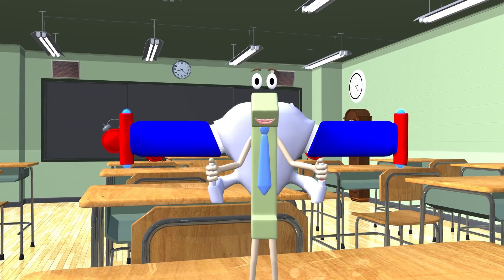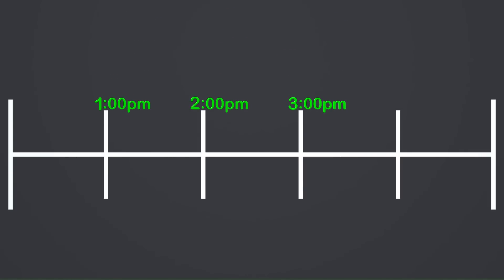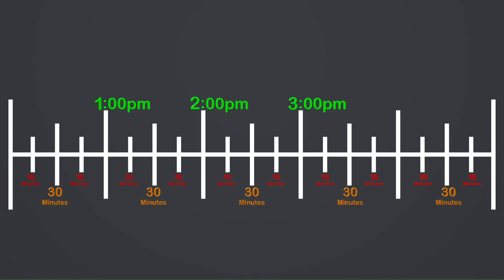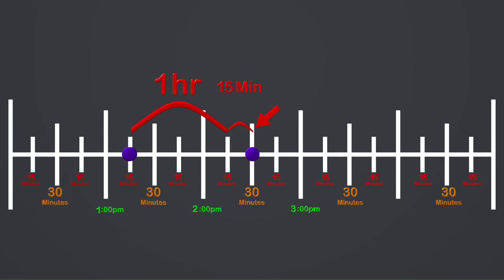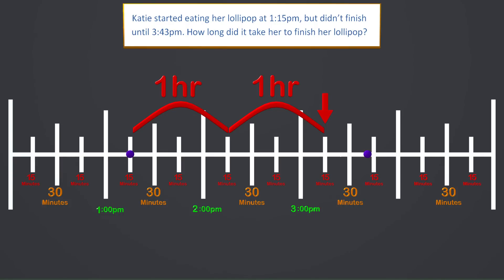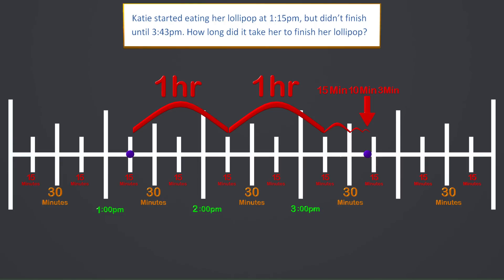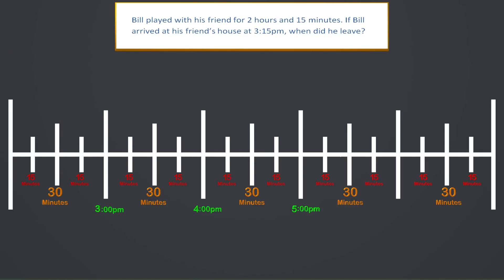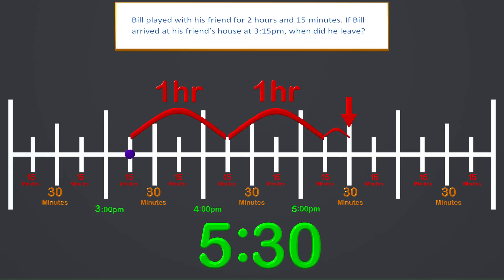Addition & Subtraction of Time Intervals - 3rd Grade Math Videos for Kids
Come learn how to solve problems involving addition and subtraction with Time. We use a number line to help kids visually see how to move across to answer questions like elapsed time, addition problems and subtraction problems.

We hope these maths videos will help your kids.